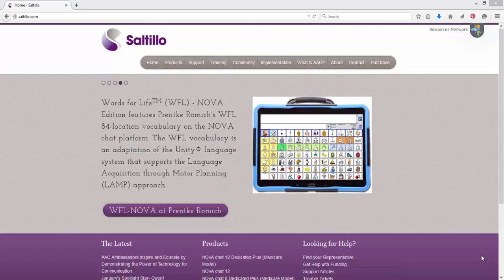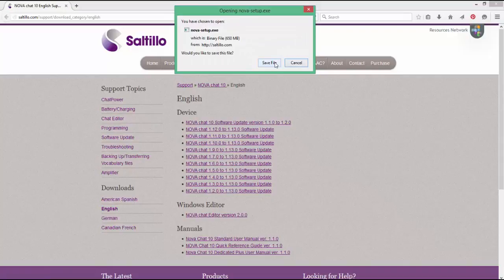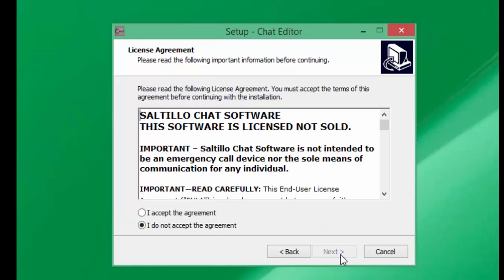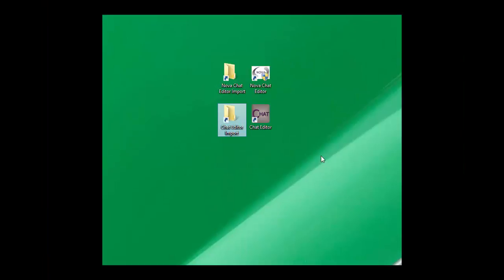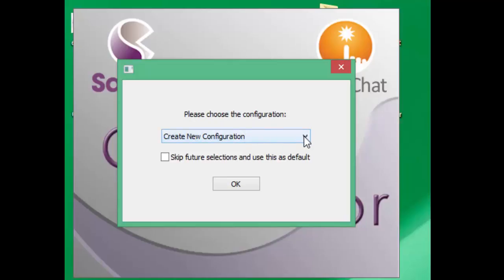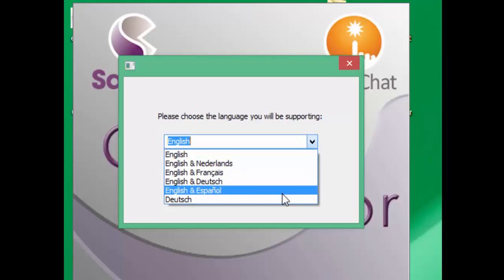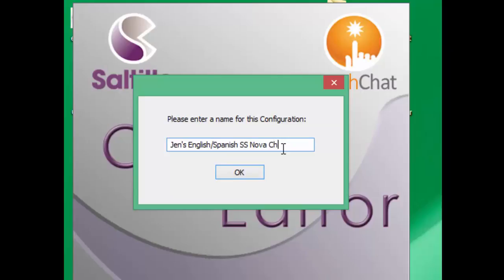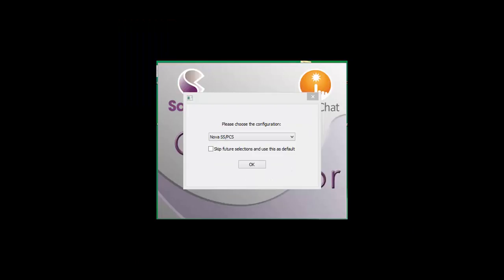Downloading & Installing Chat Editor for the first time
This short video tutorial will show you how to download the Chat Editor from the website and install it onto your computer. Please note that if you already have NOVA chat Windows Editor installed on your computer, you can also update from within that software. (See the video "Updating your current NOVA chat Windows Editor to Chat Editor")